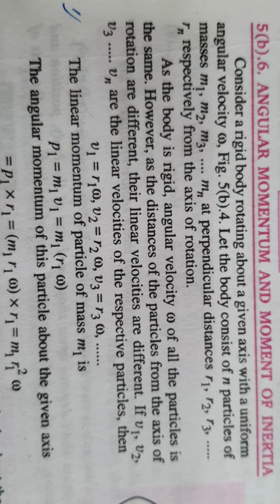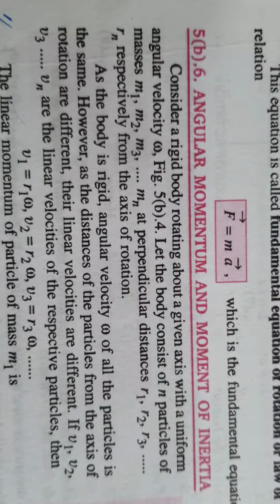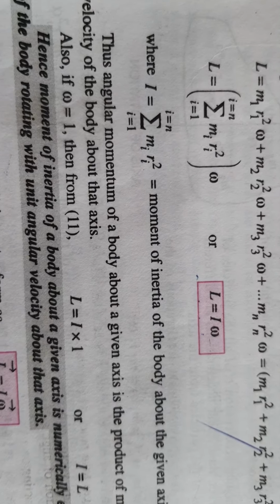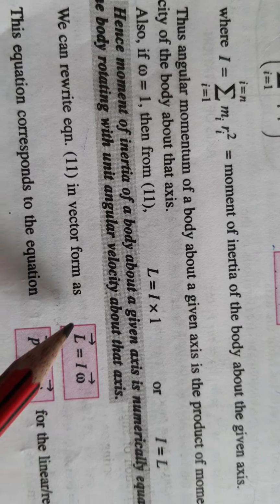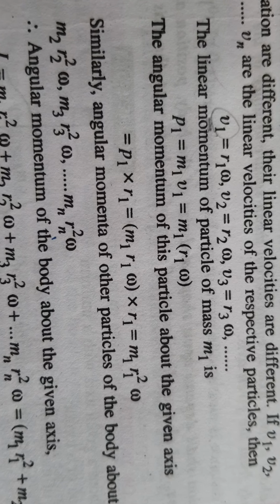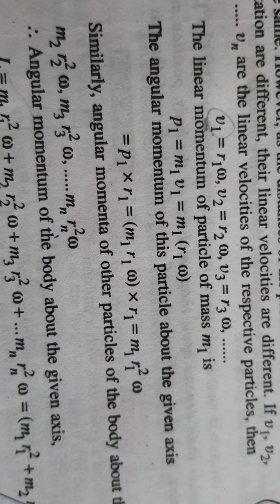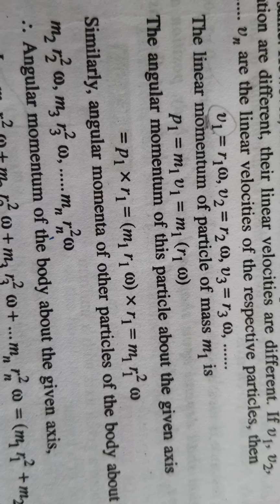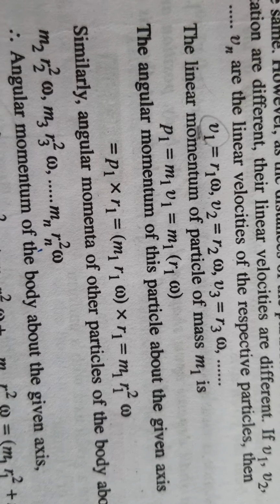Chp 7 (Law of conservation of angular momentum)(1)